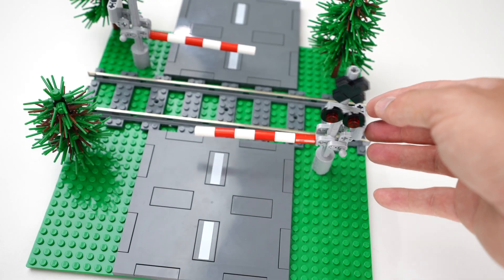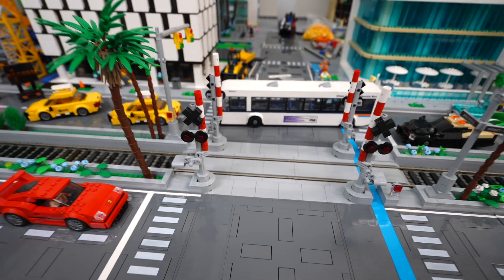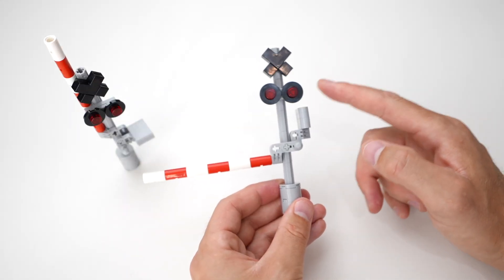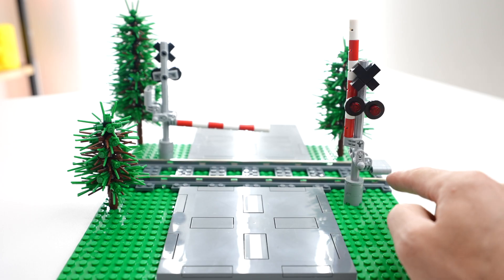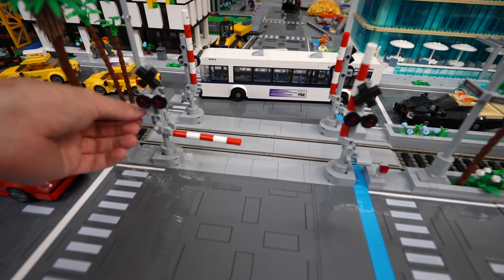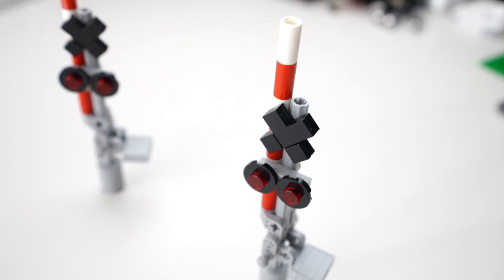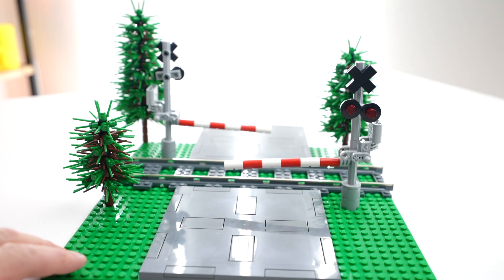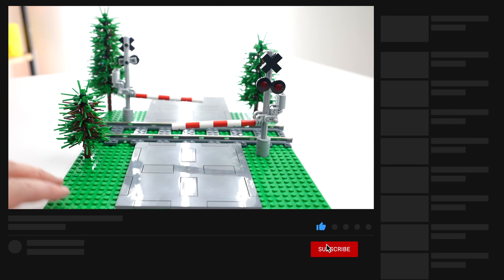How to Build a Train Crossing Arm!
How do you build a LEGO Train Crossing with moving crossing arms and gates?? We'll show you! Follow along as we build a functioning LEGO Train Crossing intersection with a step-by-step tutorial.

📸CAMERA GEAR📸:

Happy building!